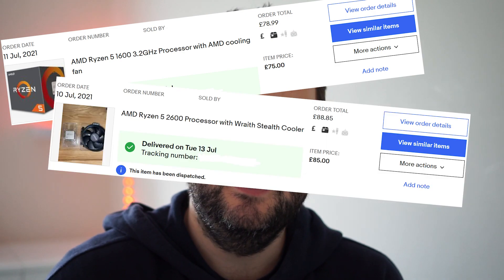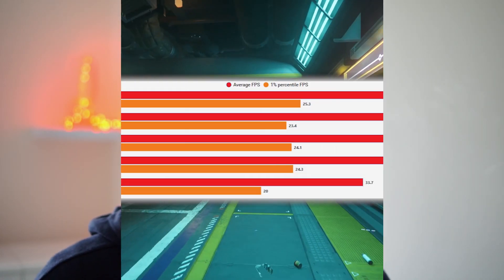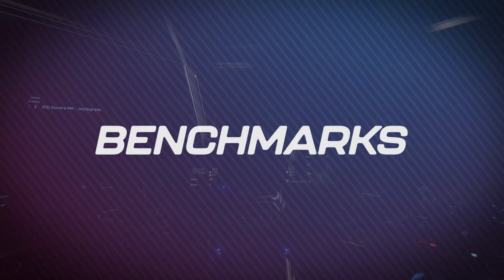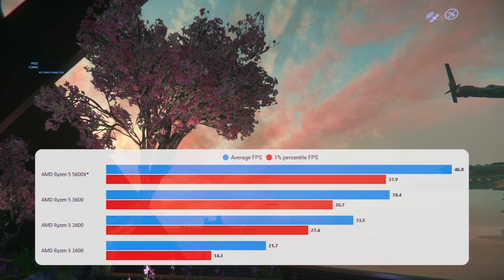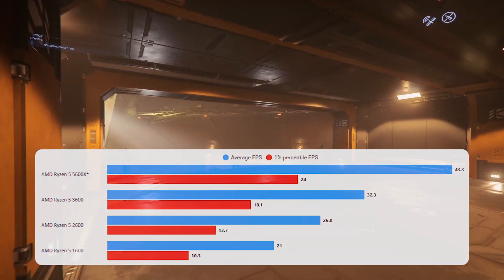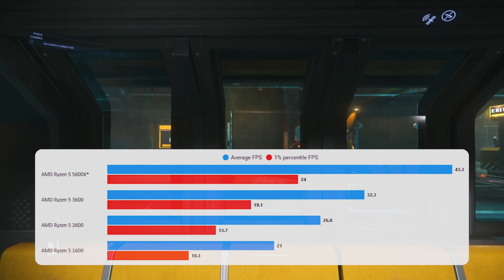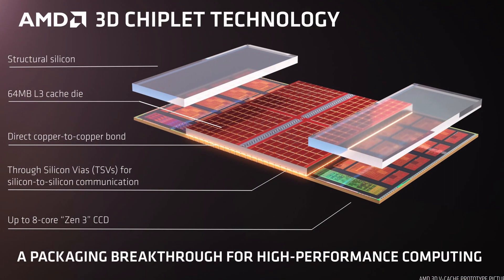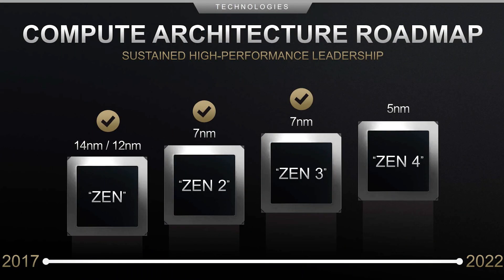Star Citizen: 5600X vs 3600 vs 2600 vs 1600 Ryzen CPU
CPU performance in Star Citizen! 5600x vs 3600 vs 2600 vs1600. In this video I compare every generation of Ryzen CPU to see how much performance has improved. The results are really interesting and help when thinking about what CPU you need for Star Citizen. All tested on my main system with my 3080, 32GB Ram and a NVME SSD.

System Specs
CPU: Ryzen 9 5900X
In this video: 5600x*, 3600, 2600, 1600
RAM: 32GB 3600MHZ CL16 running at 2666mhz for the testing in this video
NVME

0:00​ Intro
0:16​ Test Setup
2:10 Benchmarks​
4:56 Final Thoughts